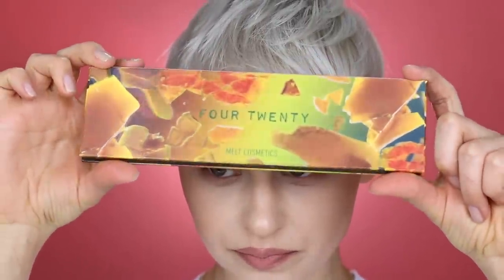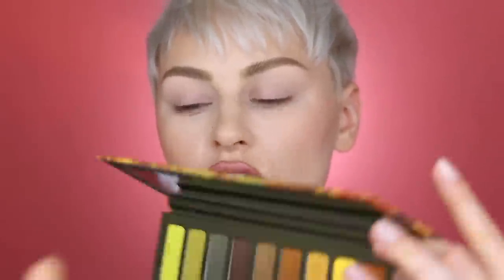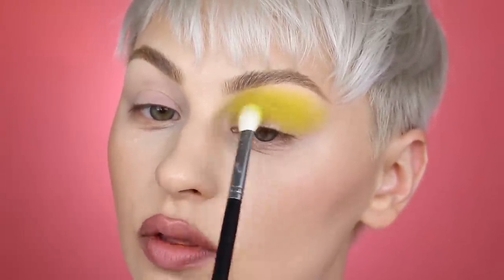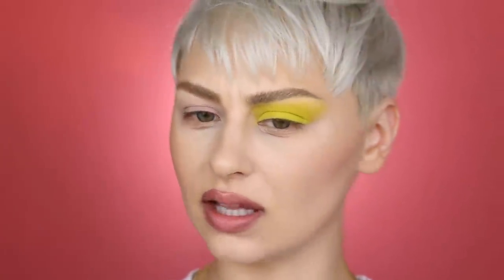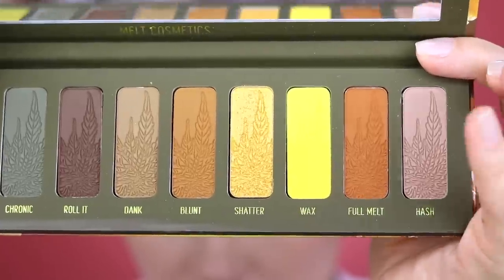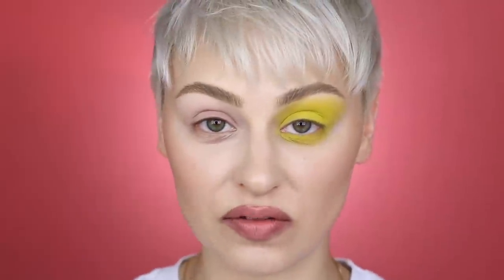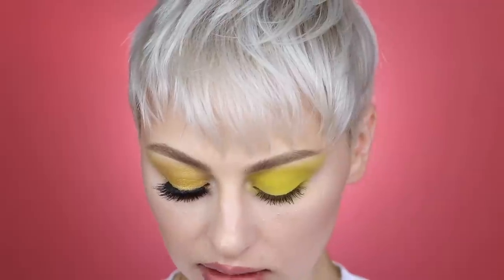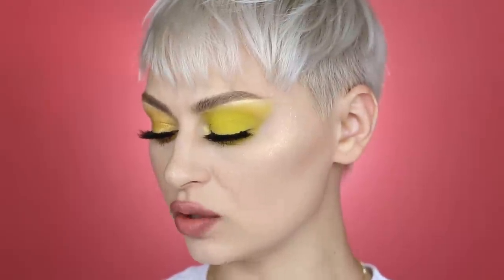Sometimes I only wear one eyeshadow, cause..it's baller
You know what, this is actually a great way to experiment with color if it makes you nervous, cause it's a statement but it's simple..I don't know, give it a shot and let me know if you're down 💛